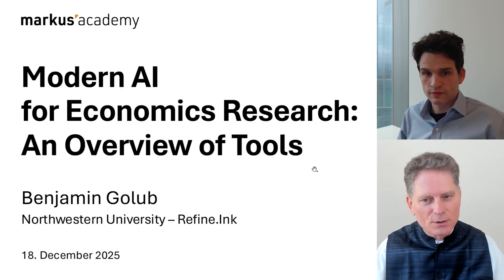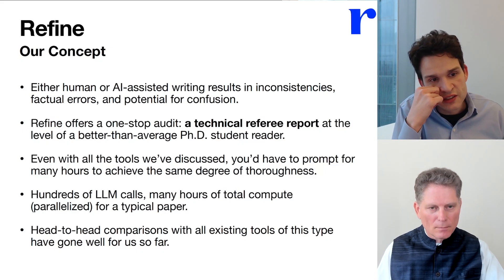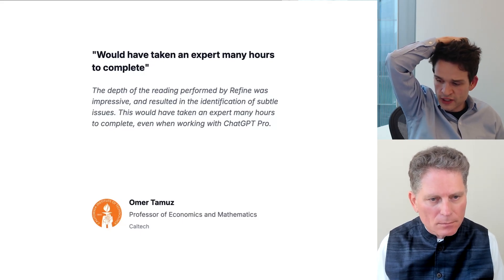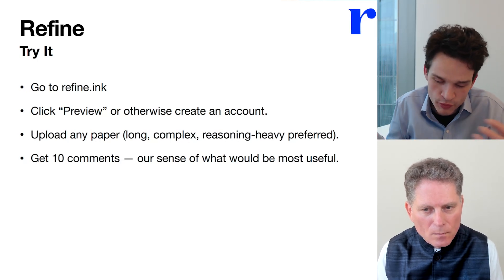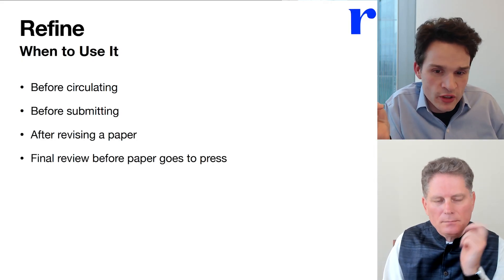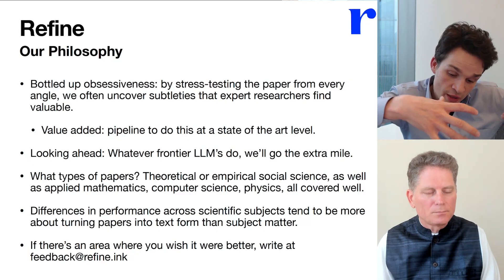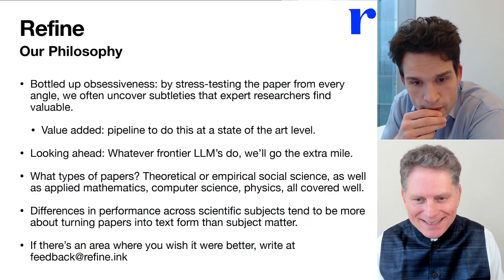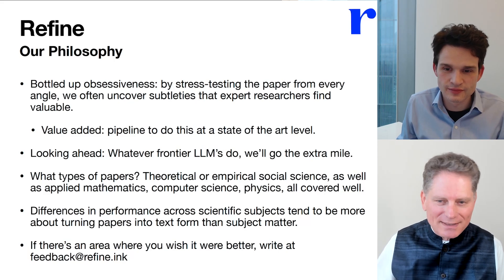Refine.ink: Modern AI for Economics Research with Benjamin Golub | Markus Academy | Ep. 154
On Thursday, December 18, Benjamin Golub joined Markus’ Academy for a conversation on “Modern AI for Economics Research: An Overview of Tools.” Benjamin Golub is a professor of economics and computer science at Northwestern University and Co-Founder of refine.ink. Introductory remarks by Markus Brunnermeier.